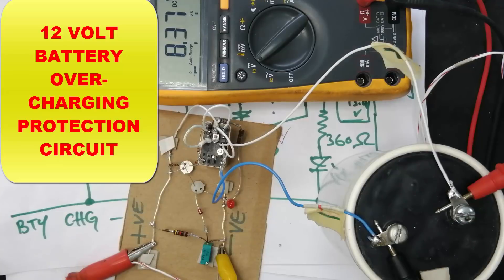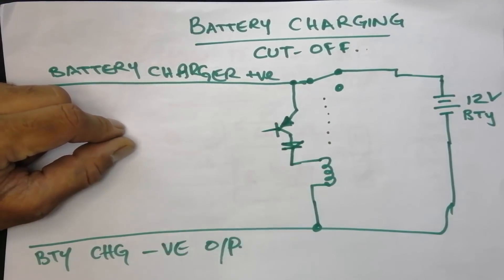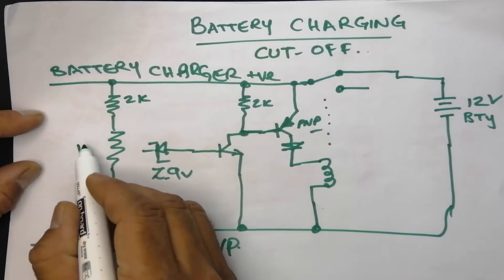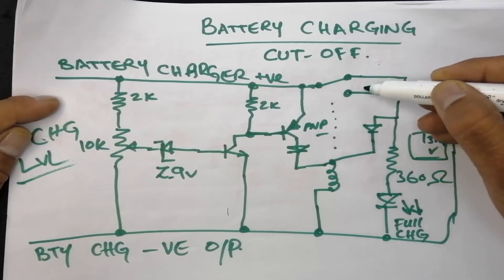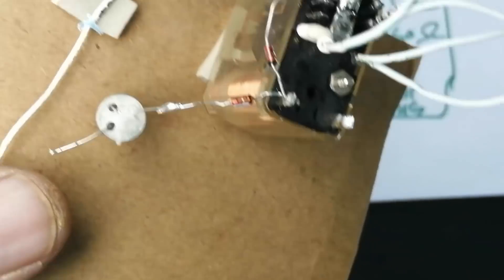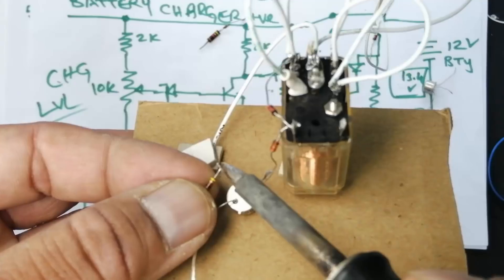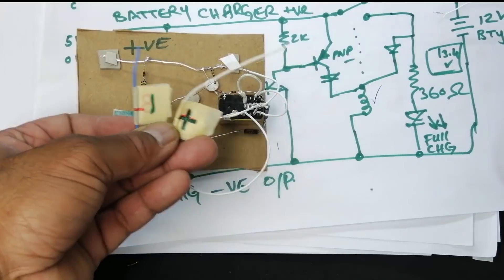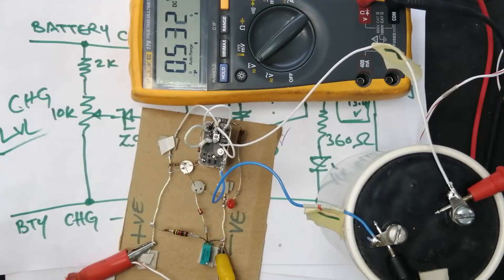Battery Over Charging Control, Automatic Cut-Out Circuit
Battery Over Charging Control, Automatic Cut-Out Circuit. battery overcharging protection circuit with automatic cut-out. Here’s a simple and effective circuit you can build for 12V lead-acid or lithium batteries, using common components.

battery overcharging protection
battery cut off circuit
automatic battery cut off
12V battery charger cut off
battery charging controller
overcharge protection circuit
battery full charge cut off
battery auto cutoff switch
lithium battery protection
DIY battery cut off
electronics project
DIY electronics
charging circuit tutorial
automatic charger circuit
how to stop overcharging
power supply cut off
simple electronics circuit
arduino battery cut off
relay cut off circuit
beginner electronics tutorial
battery life hack
simple hack to save battery
homemade battery charger
smart charging circuit
DIY power controller
charging hack
viral electronics trick
protect battery life